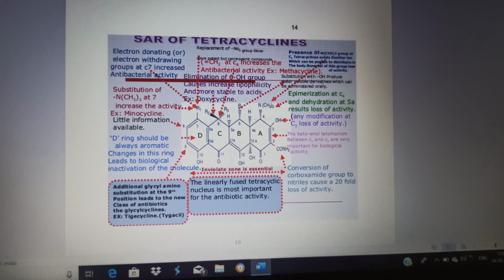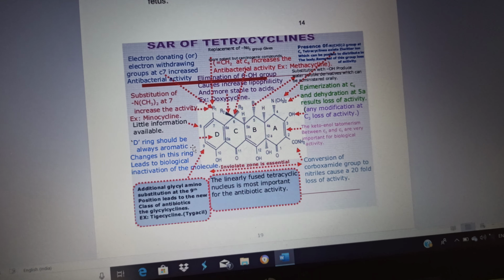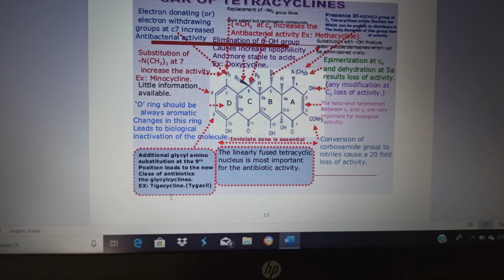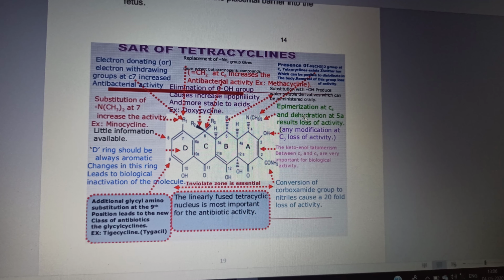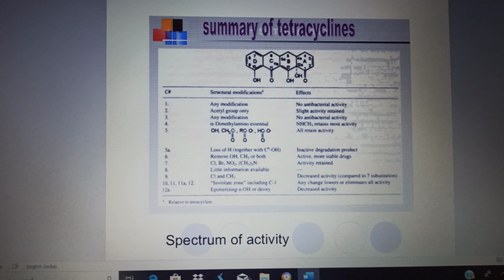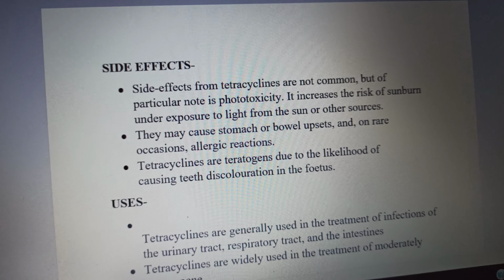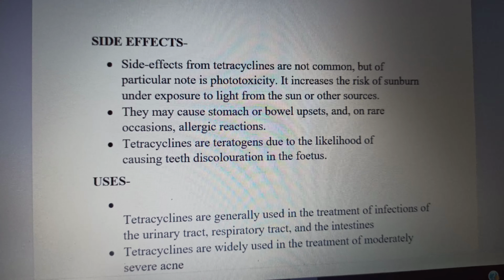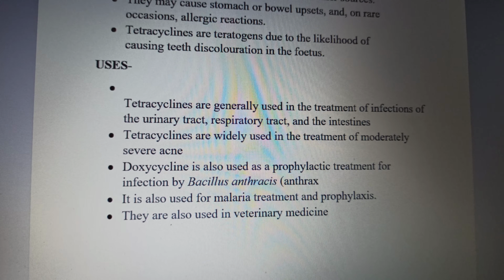SAR of tetracycline